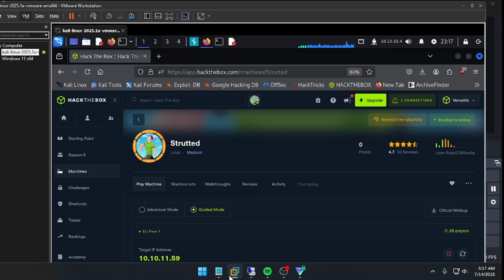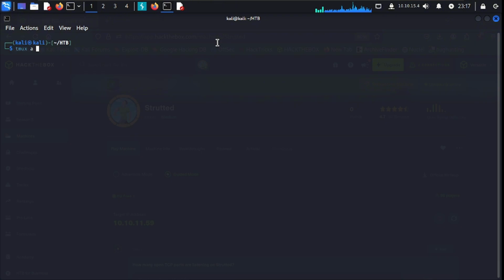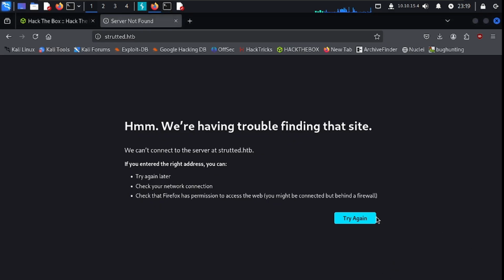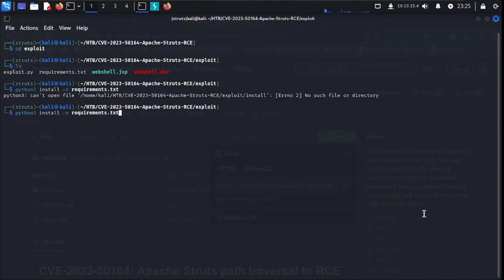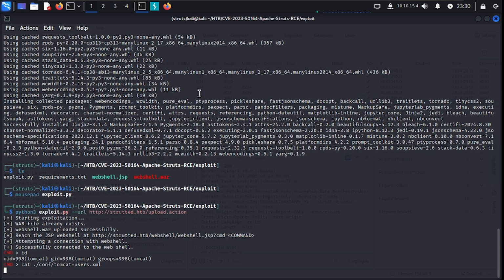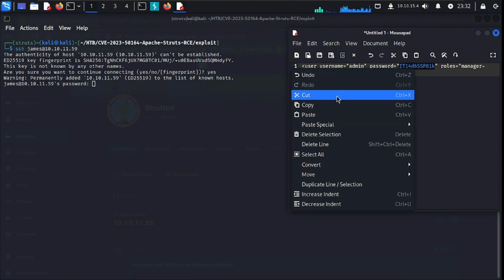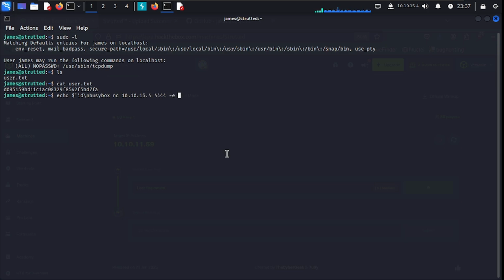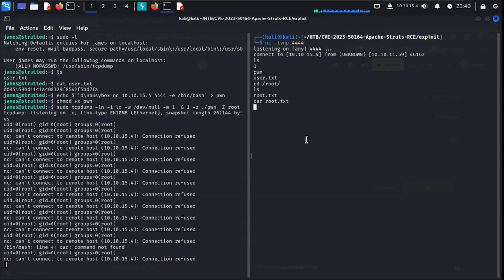Strutted has been Pwned!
The Strutted htb is centered around taking advantage of the Apache Strut vulnerability and Tcpdump sudo rights privs led to root.